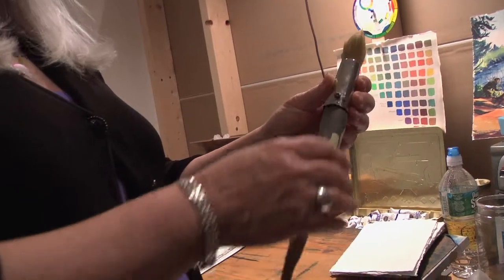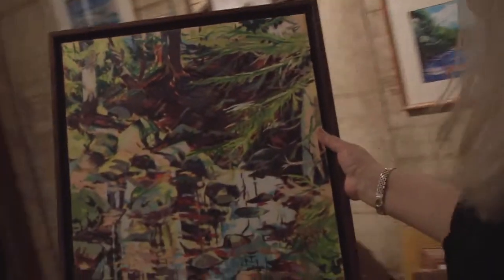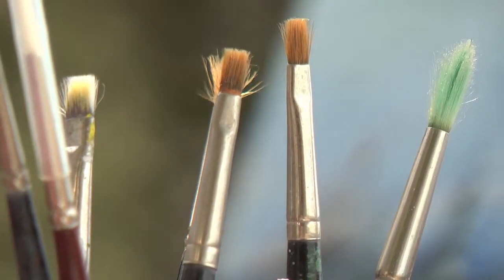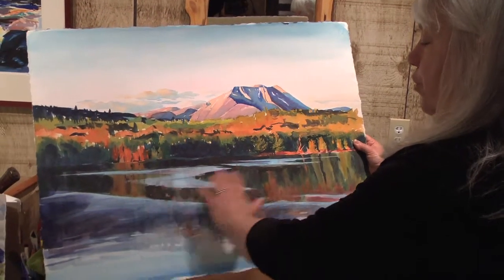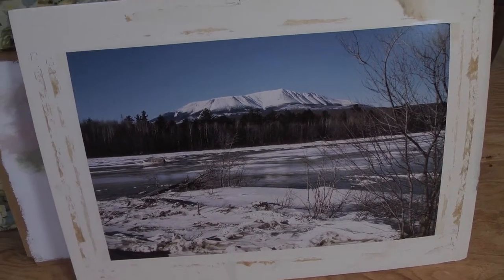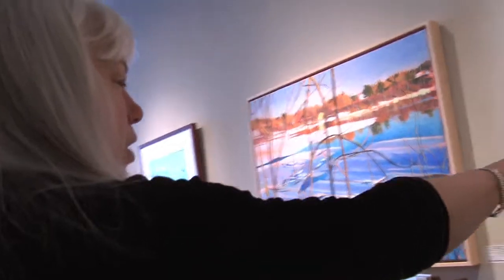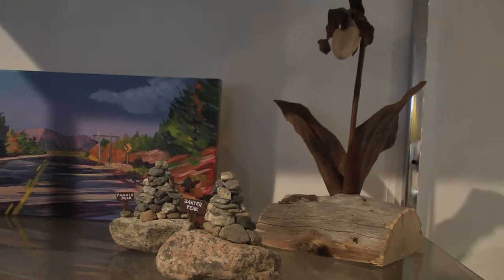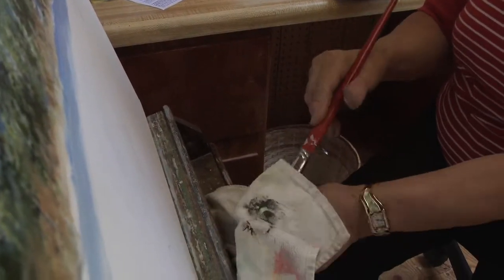Brush Strokes: Art in Millinocket Maine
Artists Marsha Donahue and Jean Mclean are highlighted